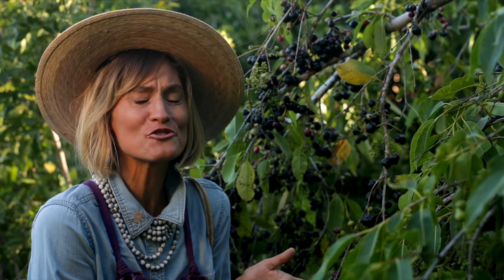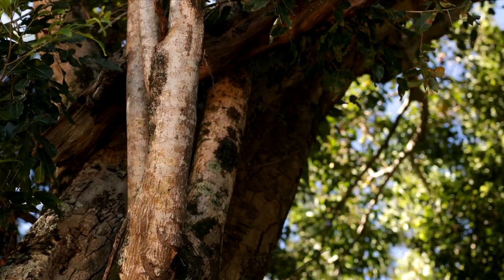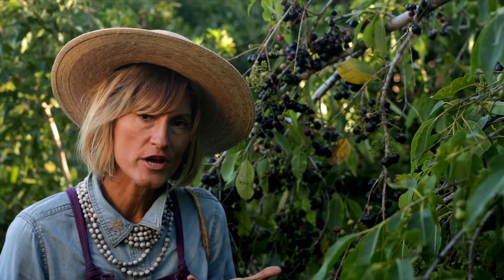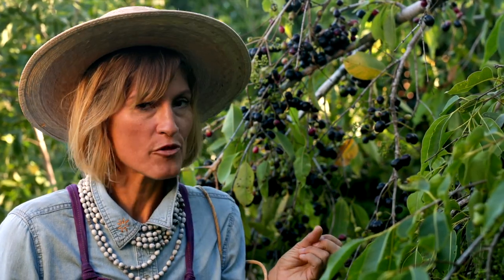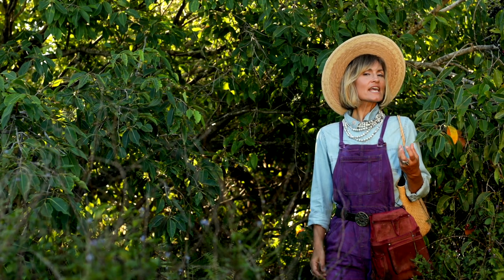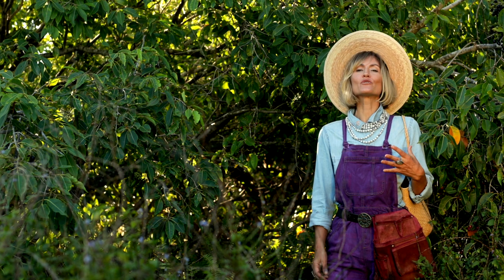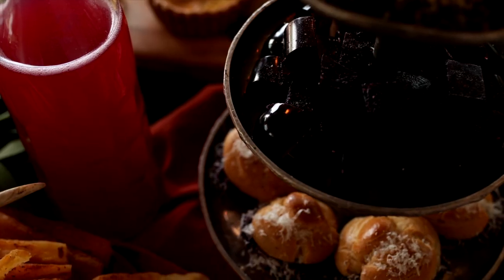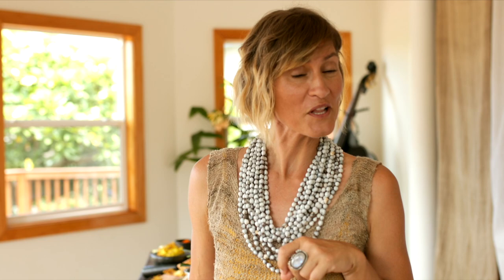Java Plum - Savage Kitchen App with Sunny Savage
Wild food plants are all around us! Join Sunny Savage as you learn how to recognize common edible invasive species in their environment, detailed identification characteristics, and see their edible parts.

Java Plum is the focus of this video. Foraging in Hawaii, where it is also known as the Hawaiian Plum, is only one place this plant is found. Growing in tropical and subtropical locations around the globe this tree is a treasure trove of food and medicine, along with utilitarian uses. Considered an invasive species, we are promoting that you eat the invasives for good health, emergency preparedness, community land management, and all of the ways this practice supports climate change solutions.